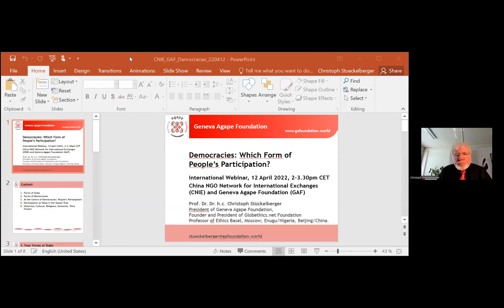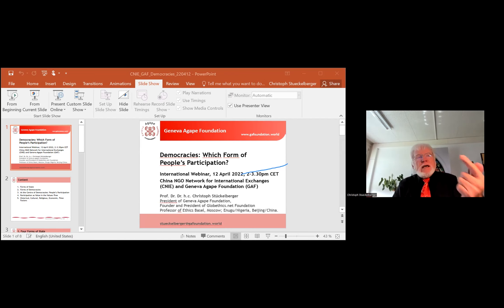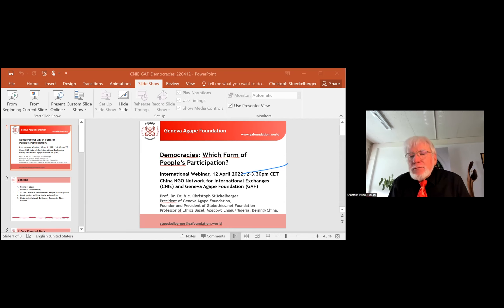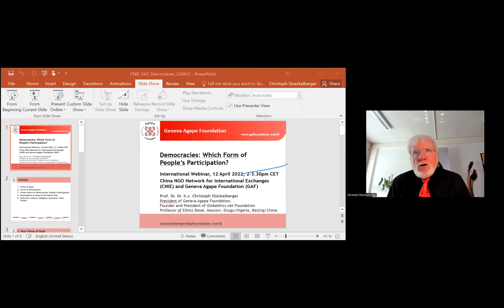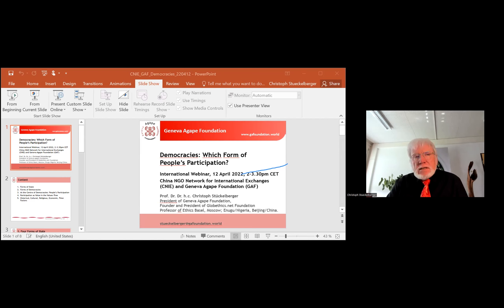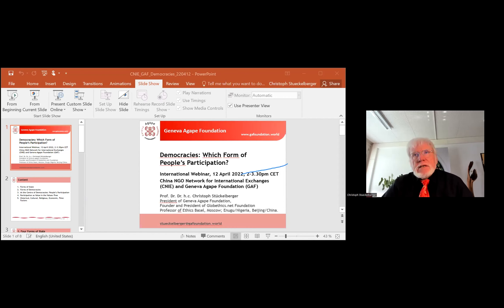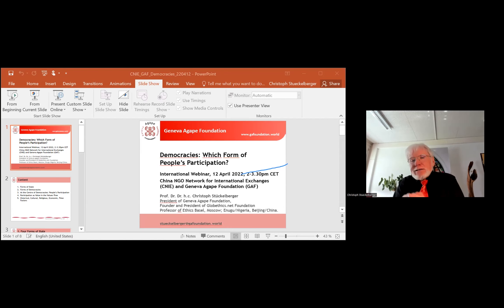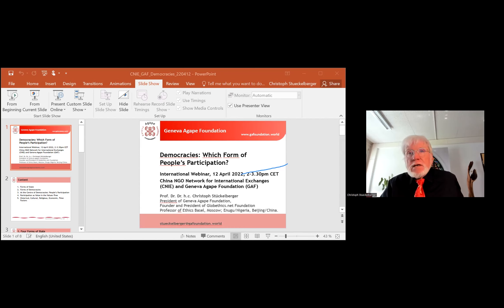Democracies: Which Form of People’s Participation: Prof Dr hr h.c. mult., Christoph Stueckelberger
The ongoing tensions between USA and China are also seen as a confrontation of different political systems. What is the essence of democracy and how do people from different political systems understand democracy? This webinar with three experts from China, USA and Europe looks at different understandings and concepts of People’s participation in decision making.

Prof Dr hr h.c. mult., Christoph Stueckelberger, Prof. of Ethics, Founder and President of Globethics.net, Geneva.